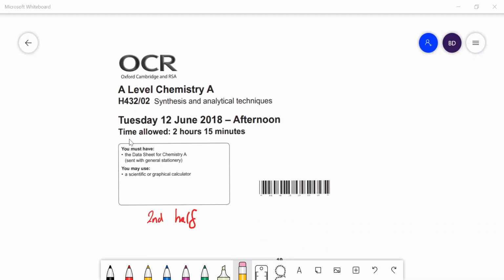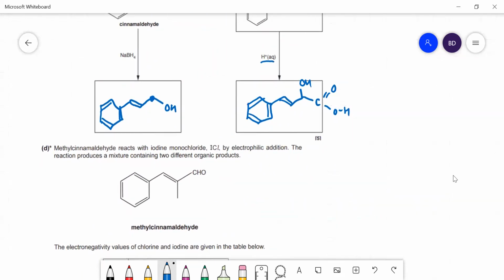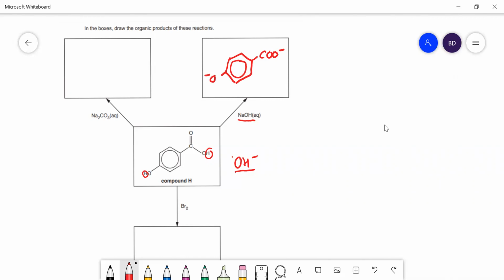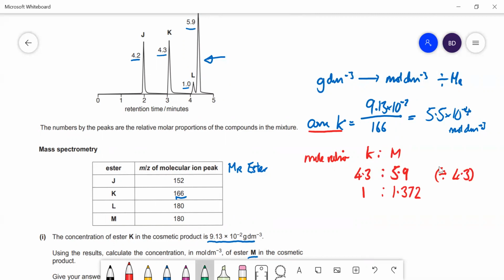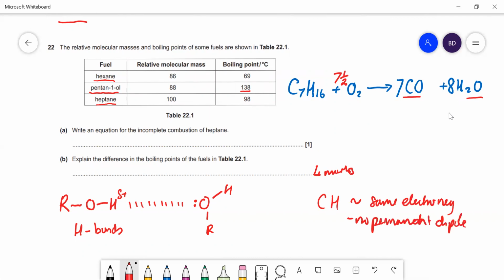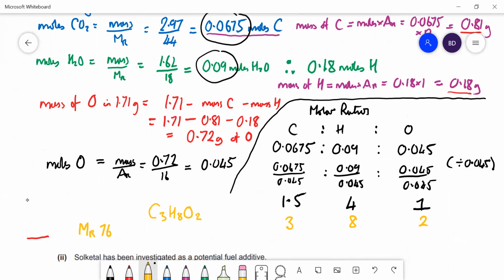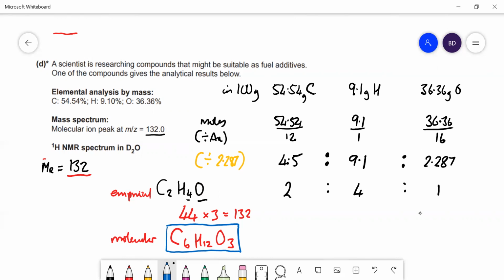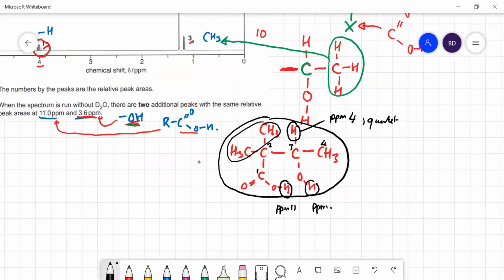OCR A Chemistry A-level, Paper 2, June 2018, ( 2nd half) walkthrough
OCR A Chemistry A-level, Paper 2 ( Synthesis and analytical techniques), June 2018, (2nd half - starts at question 20) walkthrough.